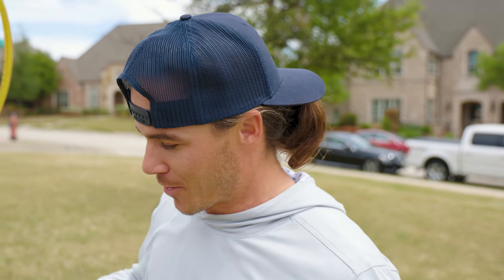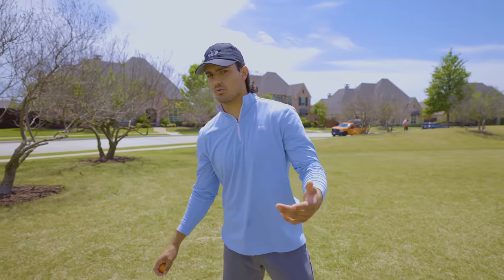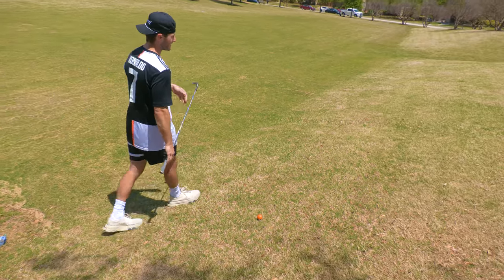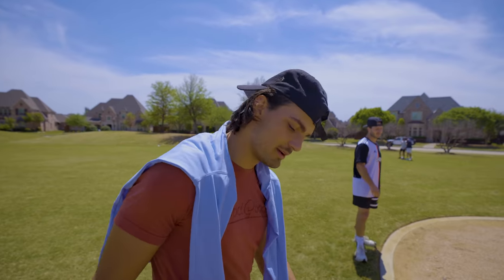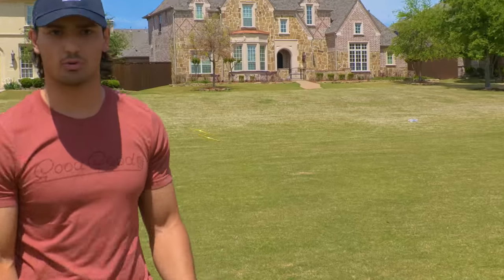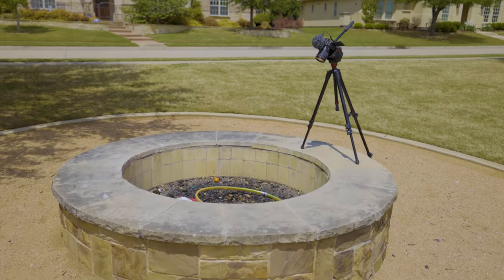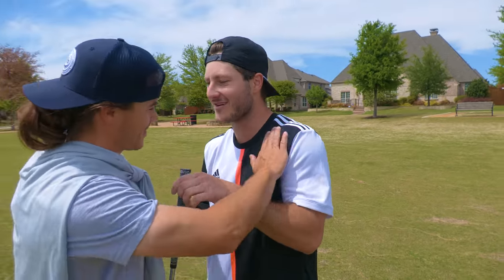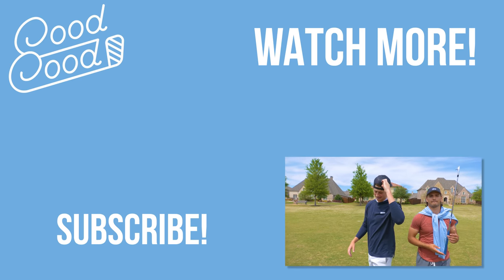Last to Chip in Circle Wins $1,000 | Up & Down Horse!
Welcome to Good Good!